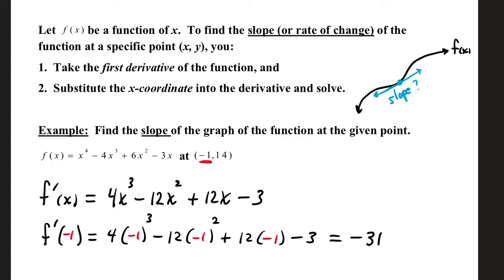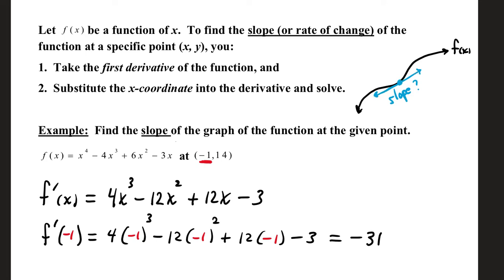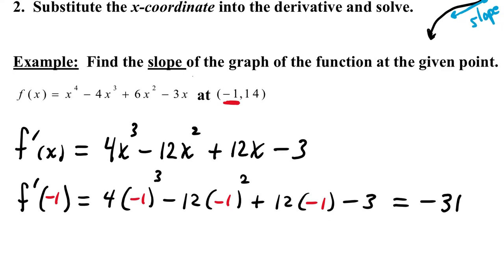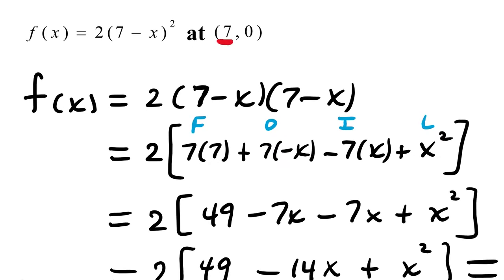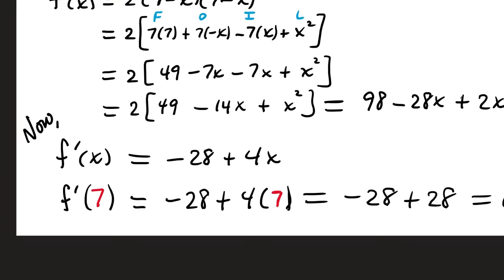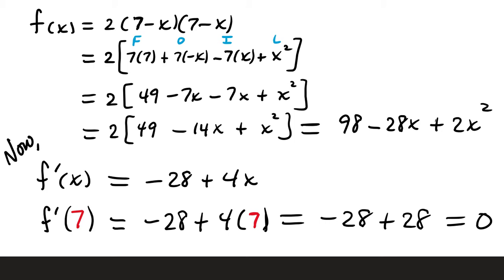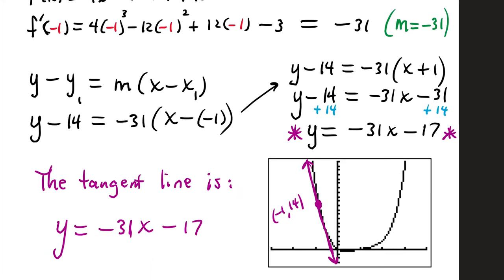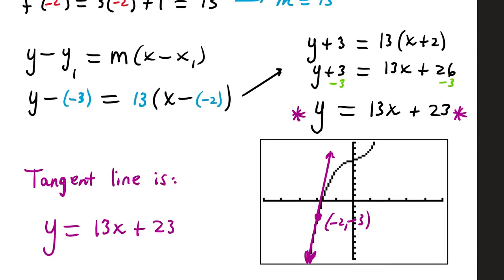Slopes and Tangent Lines .mp4